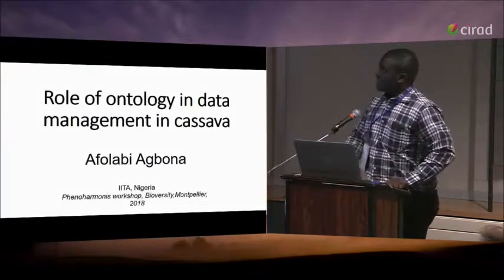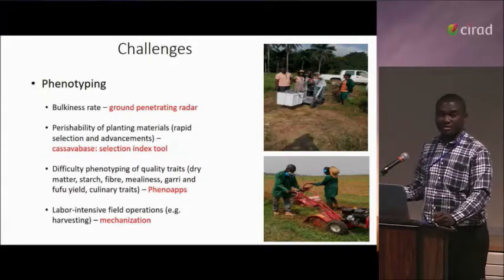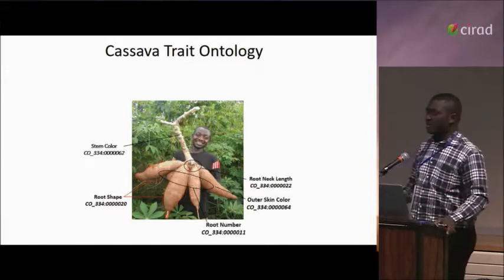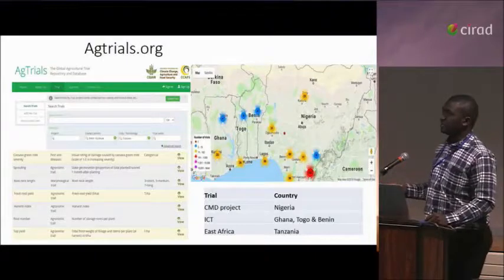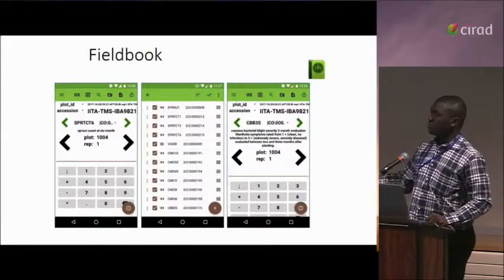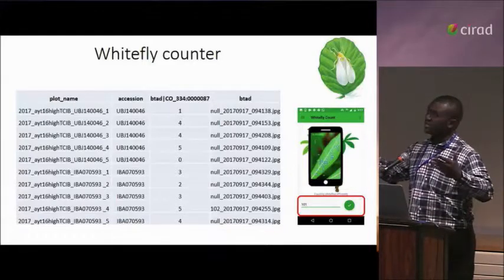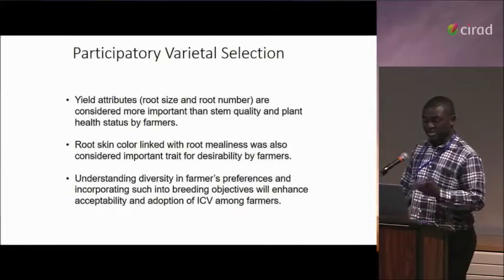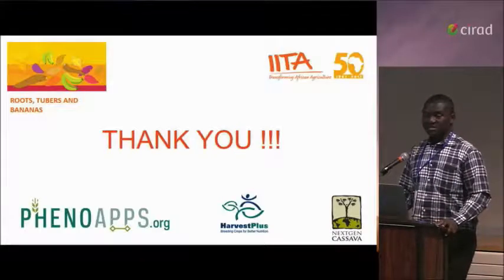Role of ontology in data management in Cassava - A. Agbona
Afolabi is a data manager at IITA, Nigeria. He is responsible for ensuring smooth-running of data management activities of Cassava breeding unit through data analysis, database management, mobile app development and deployment. He is also a member of the Data and Information Management Unit of IITA.